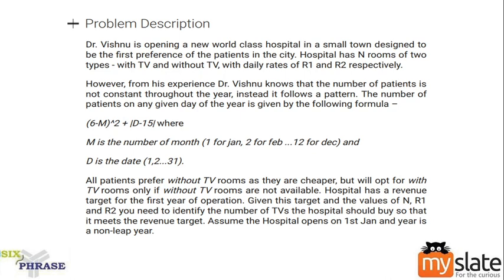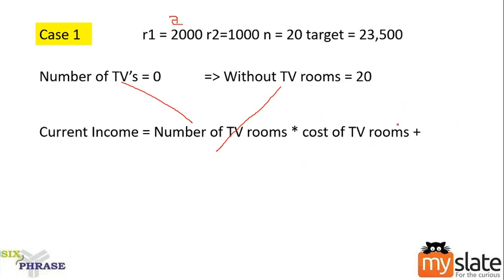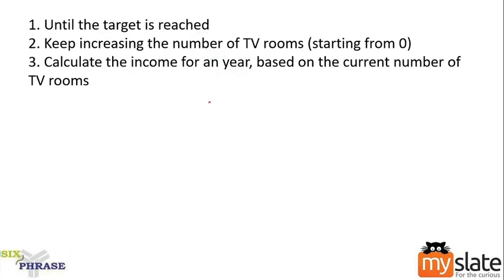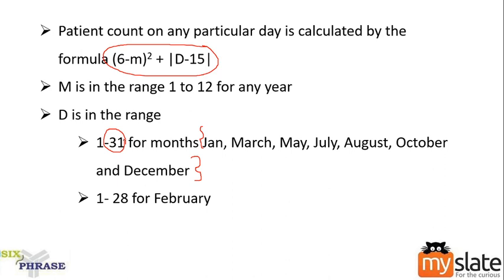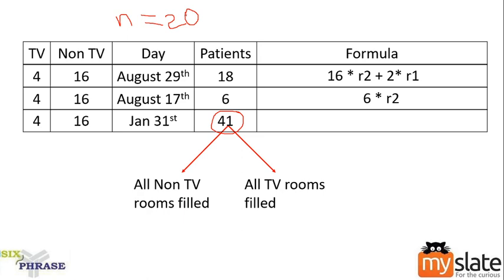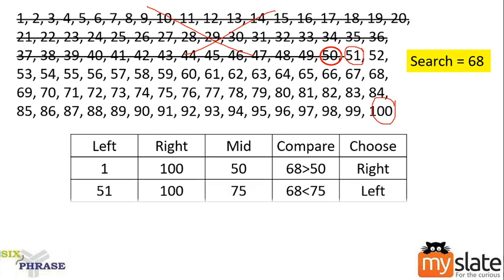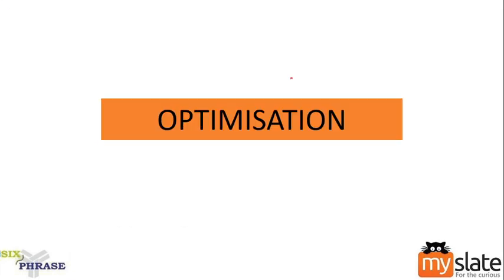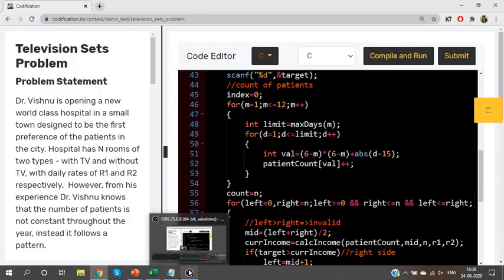TCS Codevita 15 - Television Sets Problem